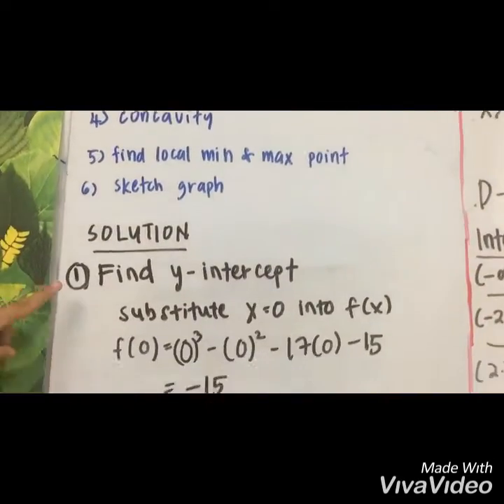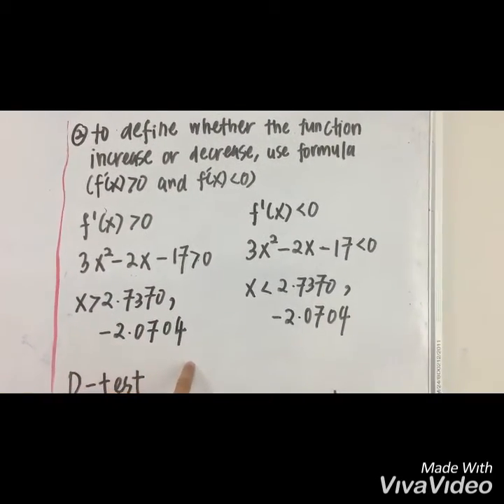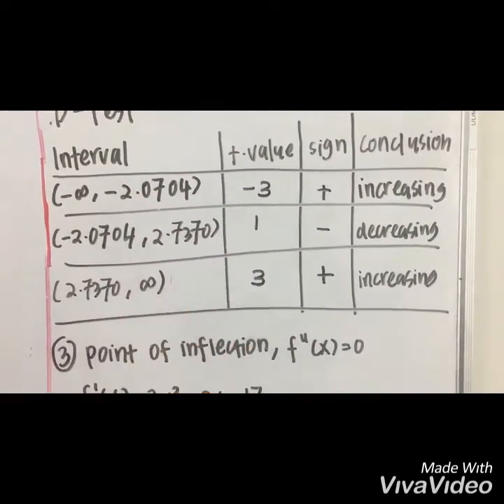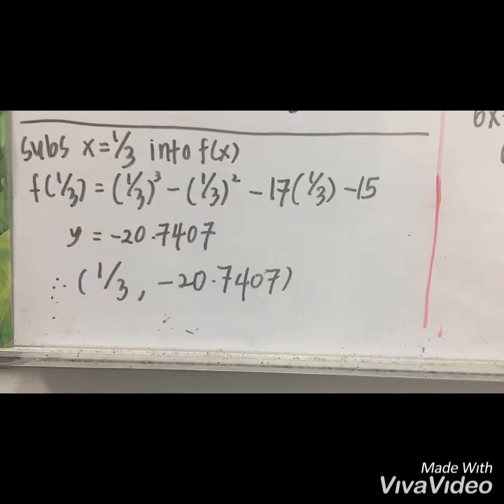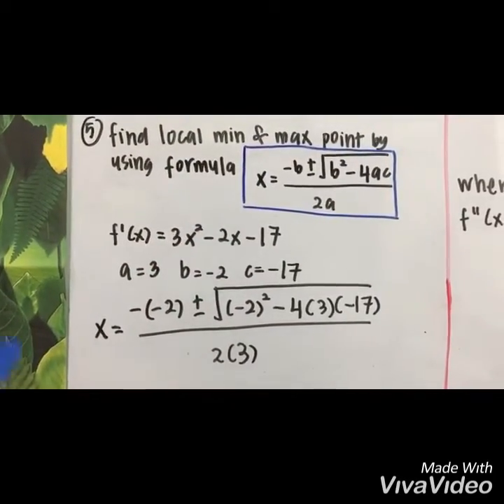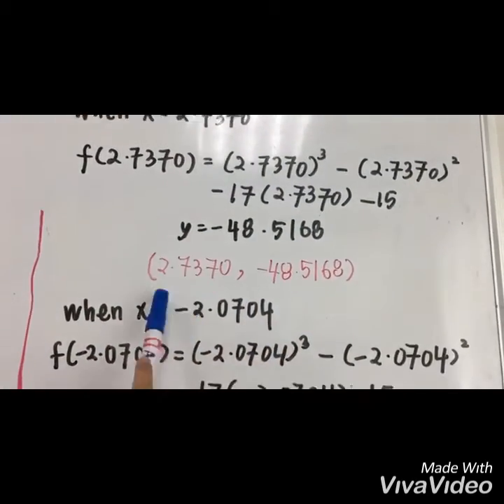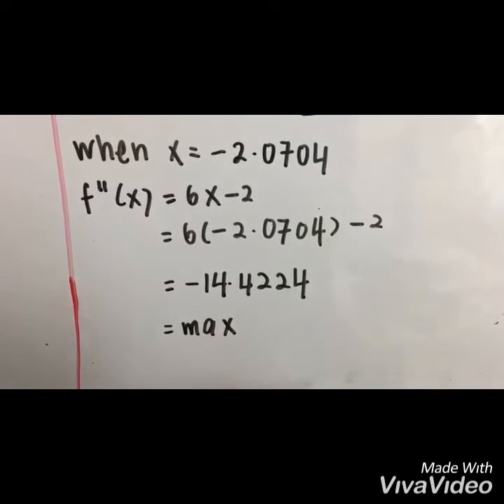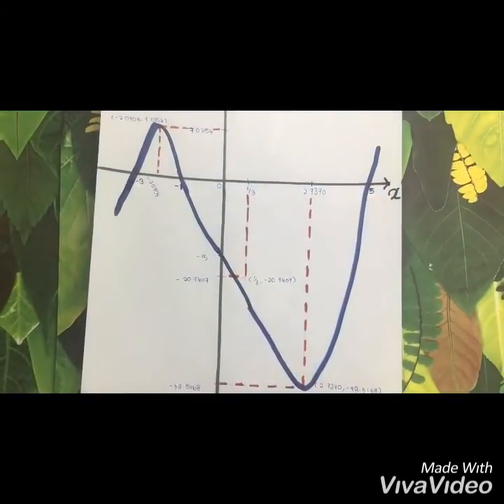Calculus 1: Application of Derivatives